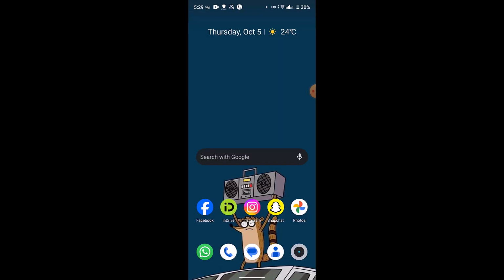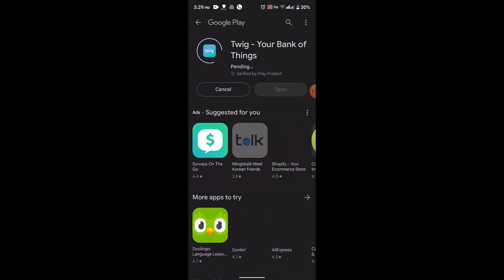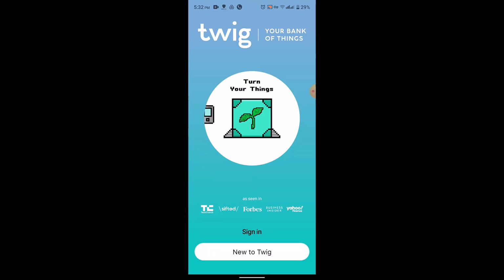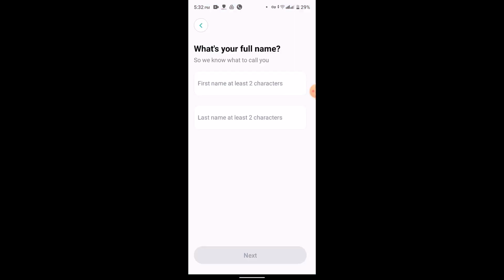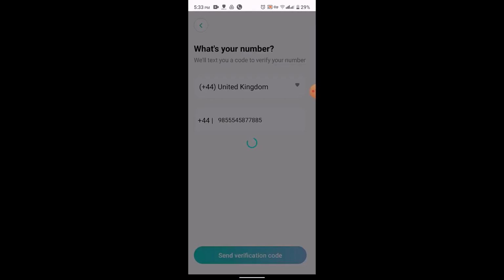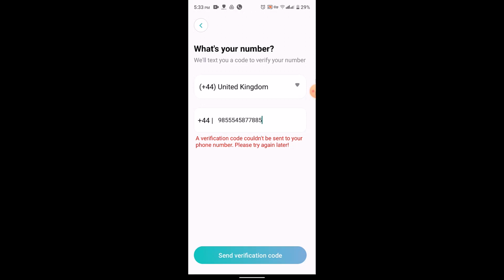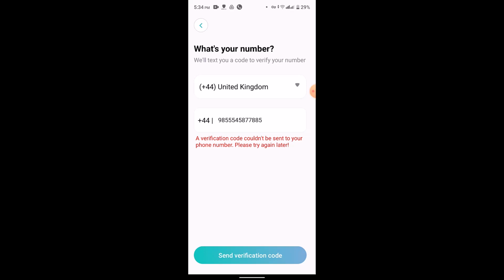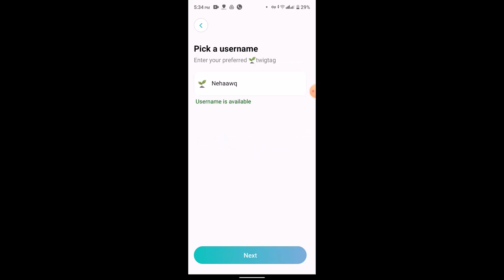How to Create Twig Account - Free Virtual MasterCard - USA Mastercard !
This video guides you in an easy step-by-step process to create twig account.

Chapters / Timestamps
0:00 Intro
0:16 Create Twig Account
1:50 outro